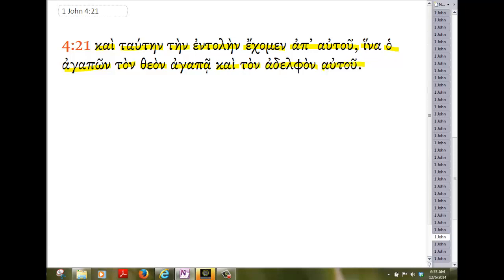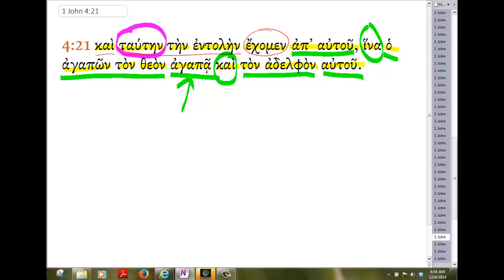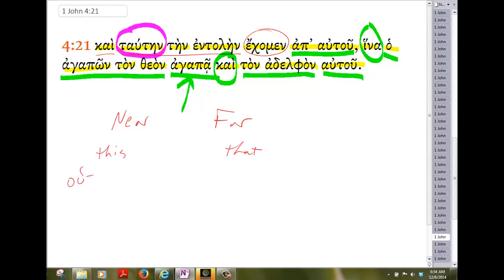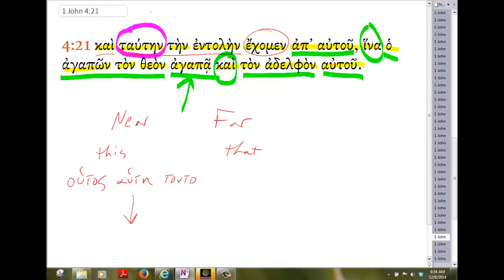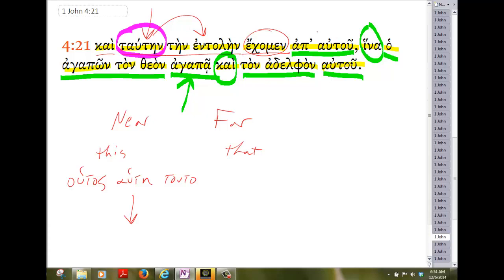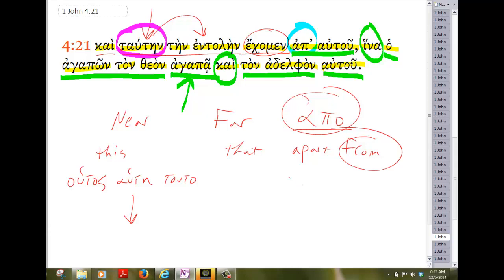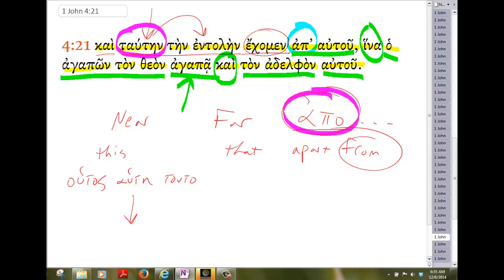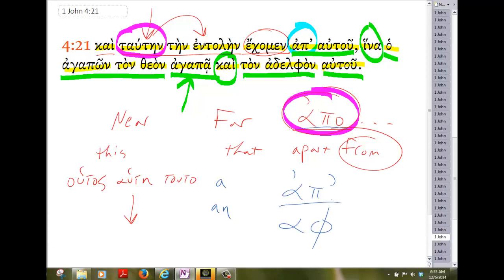1 John 4:21